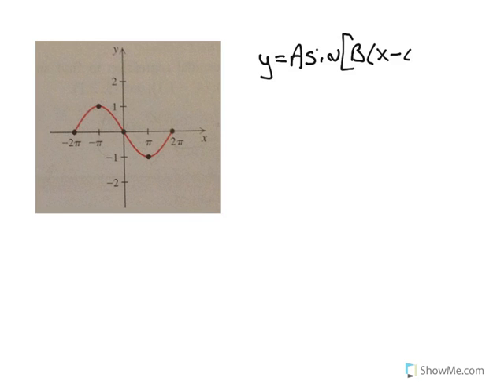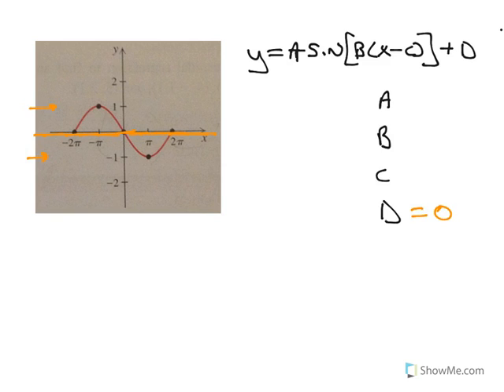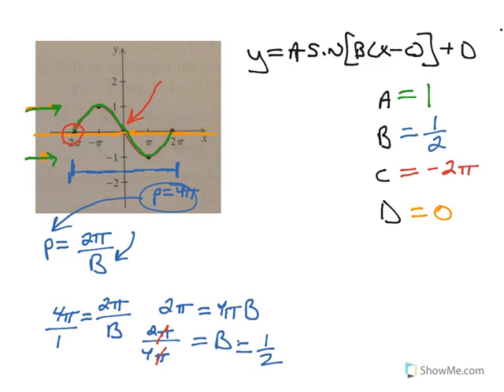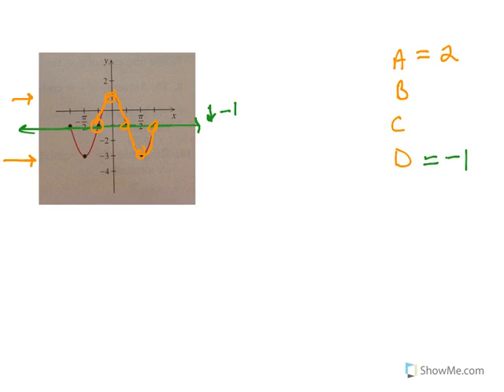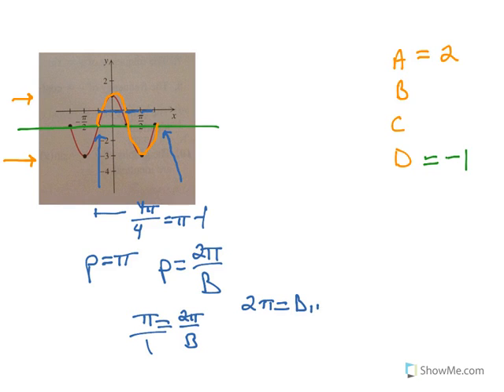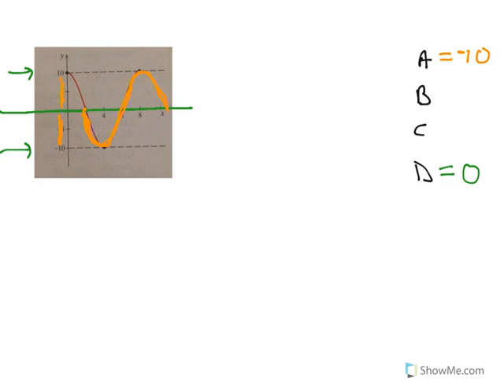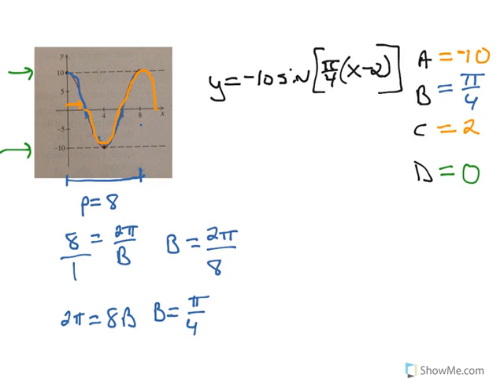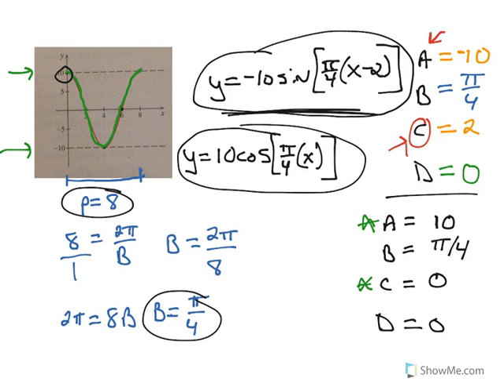Writing Sine Equations From Graphs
This videos provides examples of writing sine (or cosine) equations from a graph.